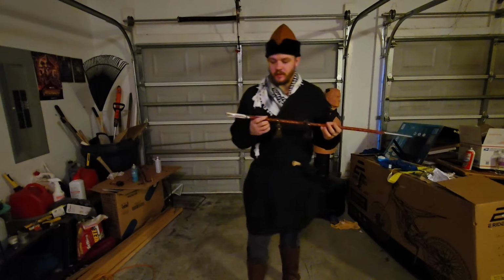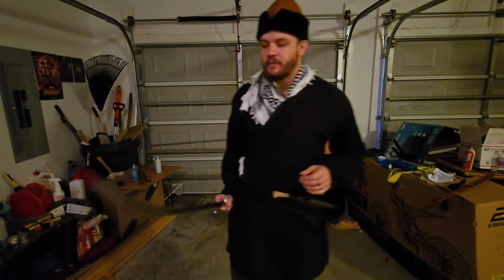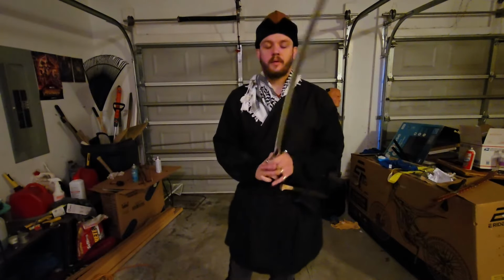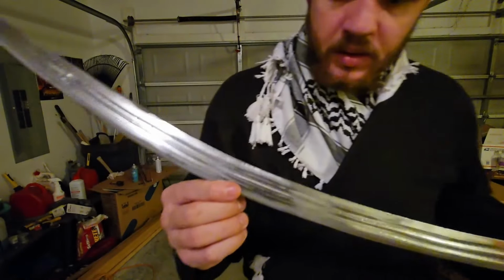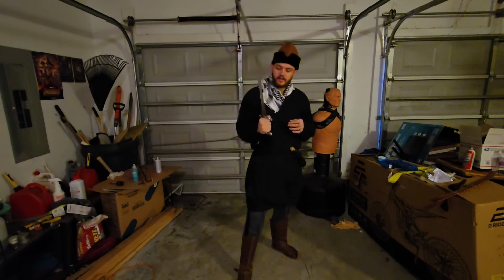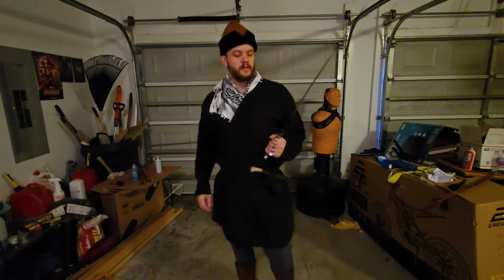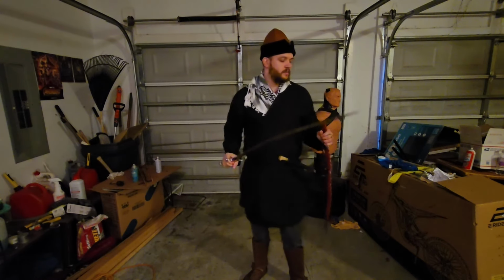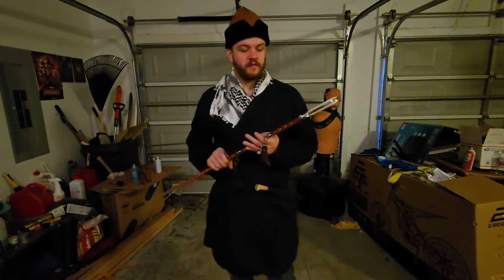The Review of Shamshir Damascus SteelCrafts